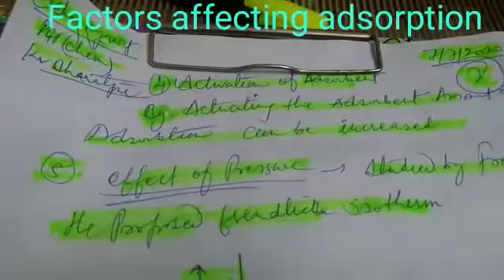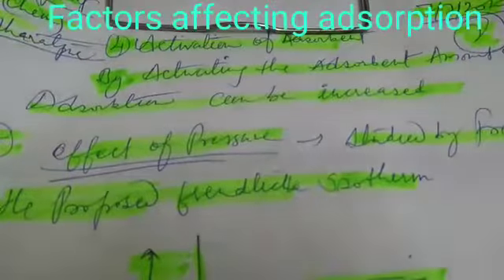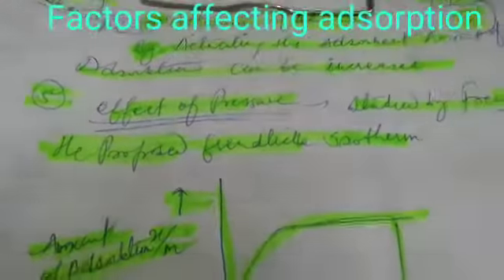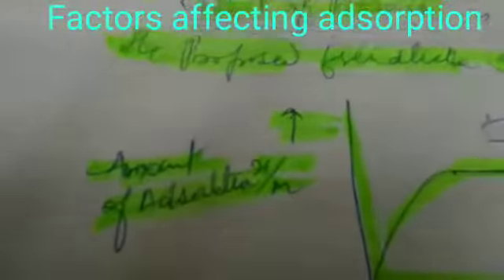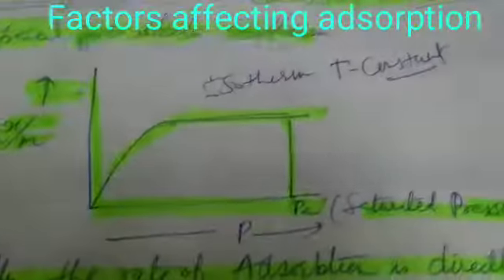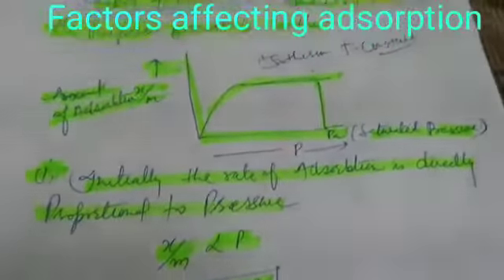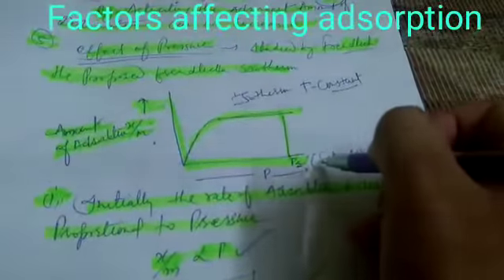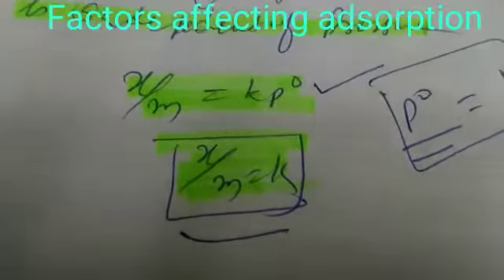Factors affecting adsorption